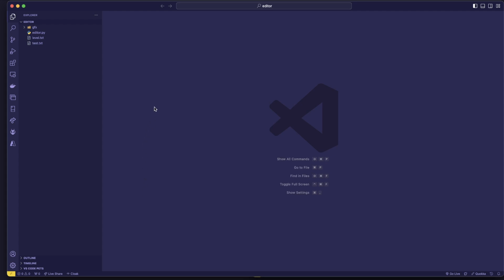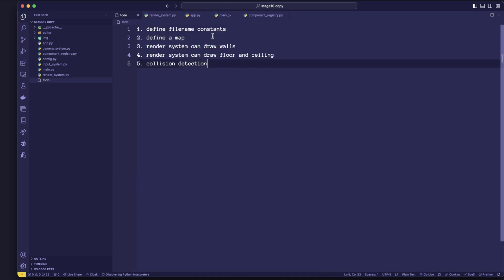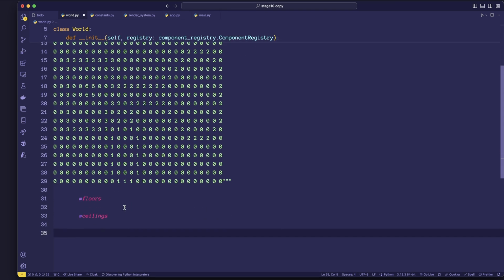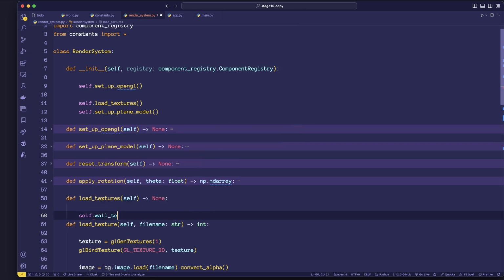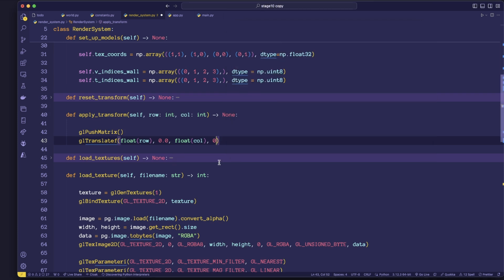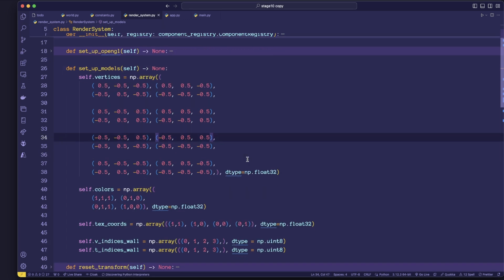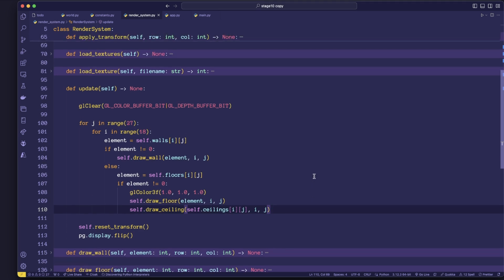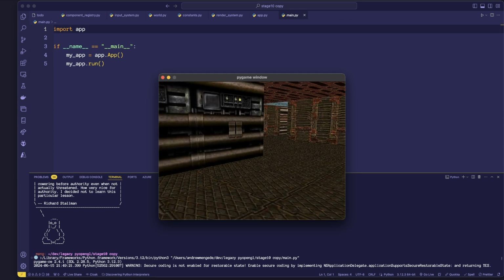Game development in PyGame: making a basic map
X: @blindspotsoft